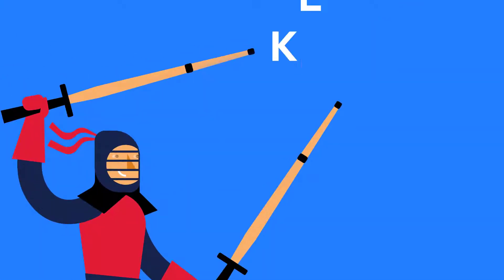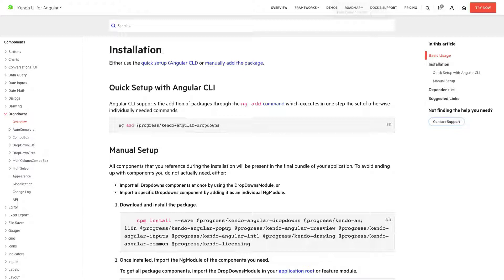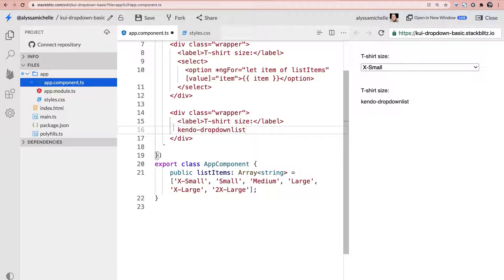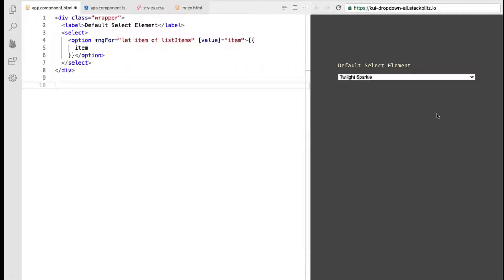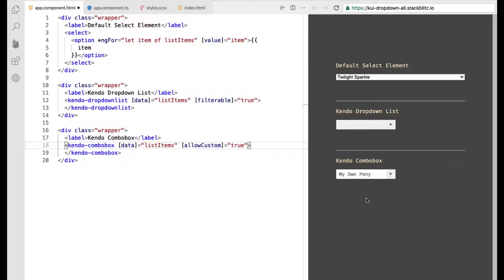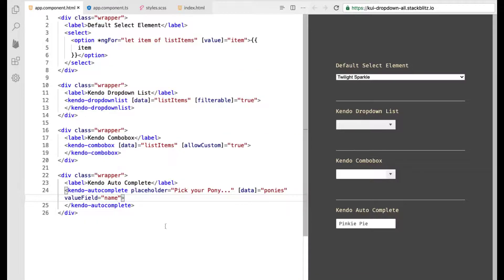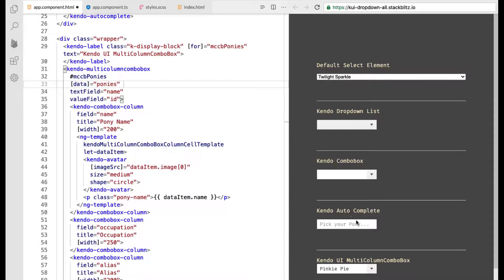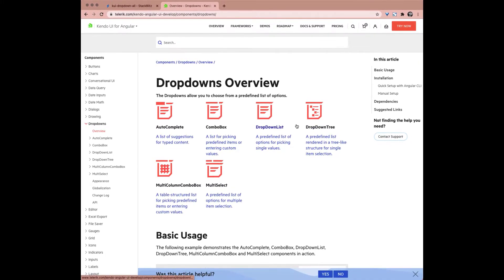How To Use Angular DropDowns? | Kendo UI for Angular Tutorial: Episode 1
Welcome to Kendo UI for Angular Tutorials with the awesome UI wiz, Alyssa Nicoll!  In this first beginner-friendly episode, you'll learn how to use a variety of Kendo UI for Angular DropDown components like the DropDown List, ComboBox & AutoComplete!

The Kendo UI DropDown comes with an incredible list of features and flavors that are super easy to access and start implementing! Explore the overview of the Angular DropDown components

Also, did you know that the DropDown is another name for the HTML select element?

Check out an example usage of Kendo UI for Angular DropDown

Helpful Time Stamps
00:00 - Intro
00:07 - Introductions
01:06 - Kendo UI DropDown Overview
01:26 - How to Install the Kendo UI License Trial
02:15 - Difference between default Select element and DropDowns
04:46 - Exploring the different types of DropDowns
05:32 - Kendo DropDownList
06:40 - Kendo ComboBox
07:42 - Kendo AutoComplete
09:43 - Kendo MultiColumnComboBox
13:04 - Outro

🎙️Catch up with our streamers on social media!
Follow Alyssa @AlyssaNicoll

& catch Alyssa's UI streams every Friday at 2 PM ET!